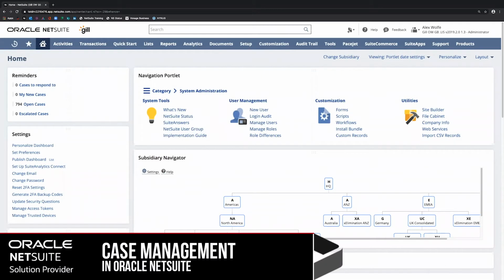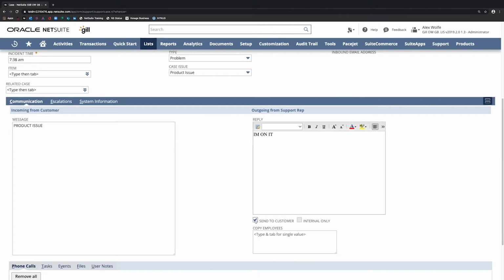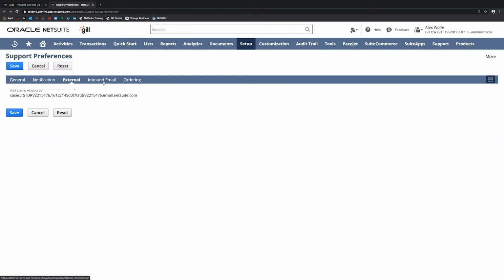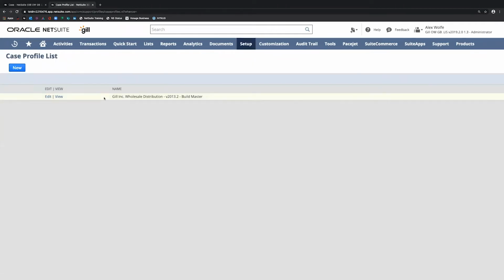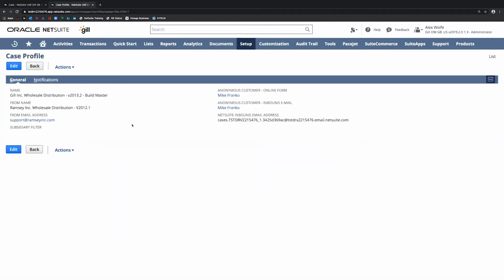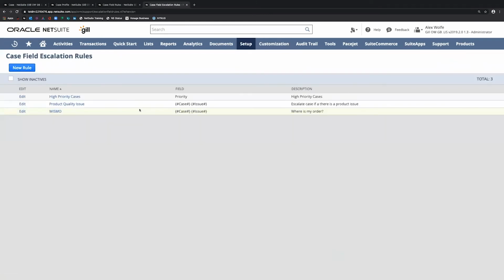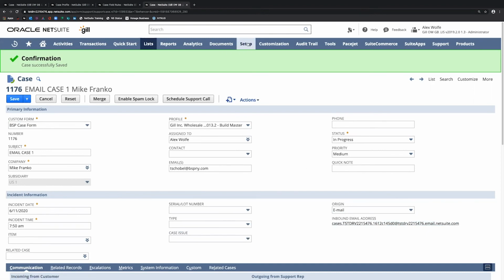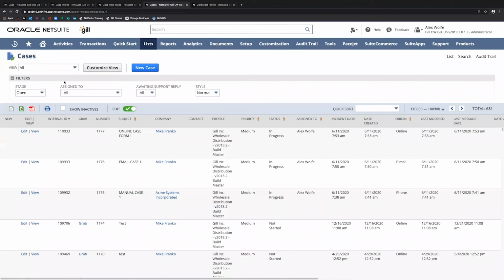Exploring NetSuite: Case Management (A NetSuite Tutorial)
Did you know that NetSuite has a complete solution for managing support cases right out of the box? With NetSuite Case Management, you can take control of customer support issues and be sure that every case is closed to the satisfaction of your clients.

Join Business Solution Partners' NetSuite Consultant Tim Schobel for an exploration of the ins and outs of Case Management in the NetSuite Unified Business Management Platform. In just 16 minutes, you'll learn everything you need to know about managing support tickets and closing the loop on this critical customer feedback.